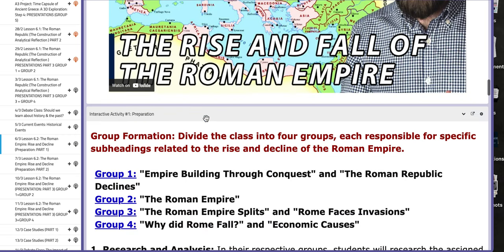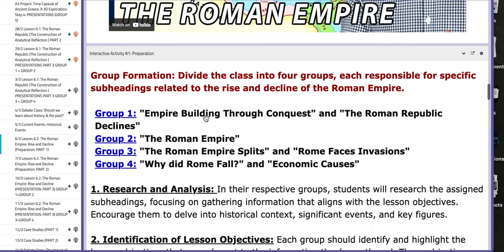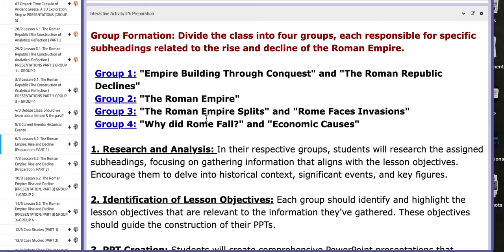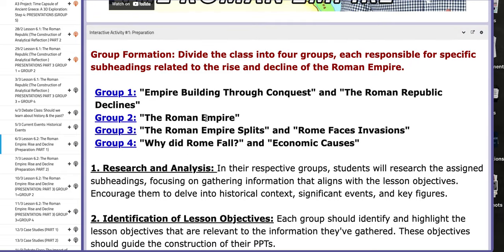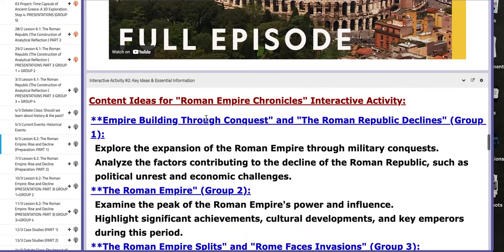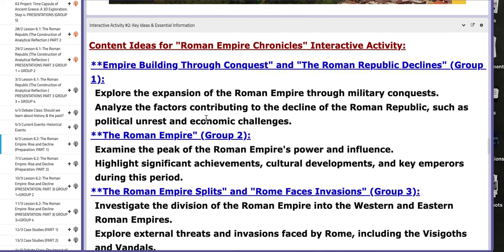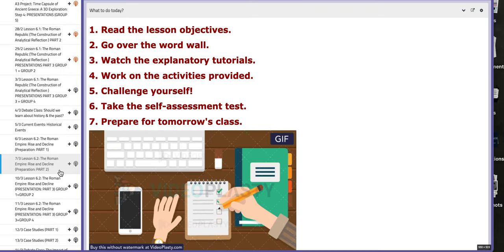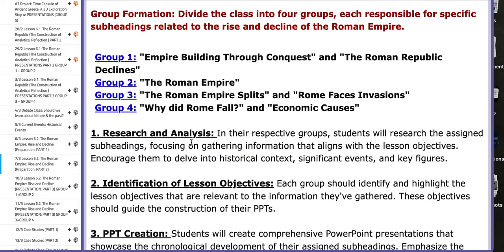Grade 10 World History Week 9 Topic 6 - by Ms.Natally Balbeisi